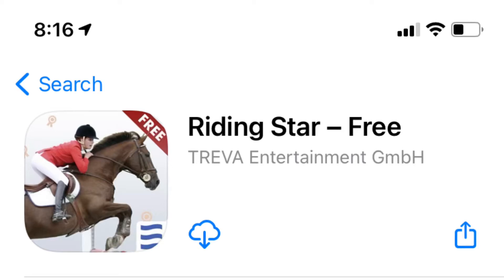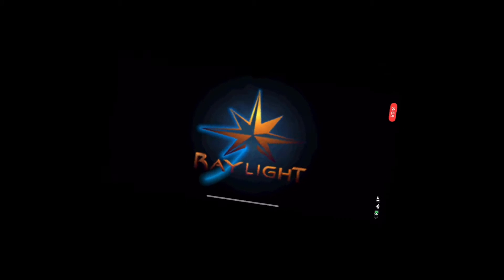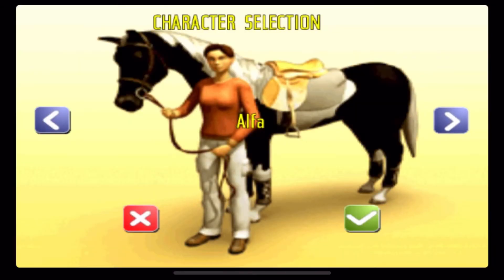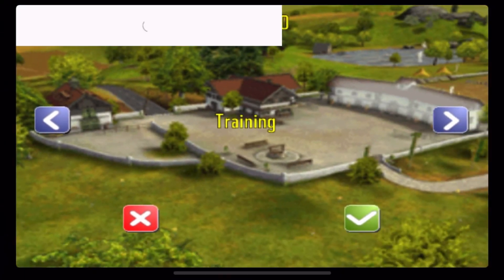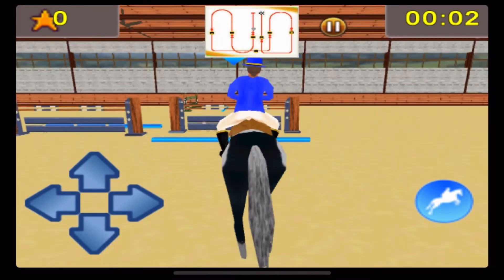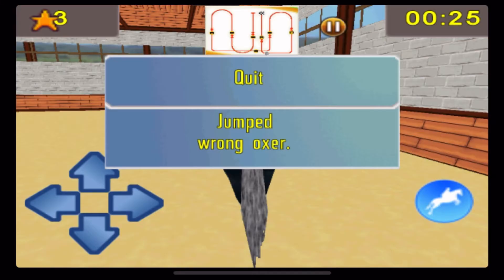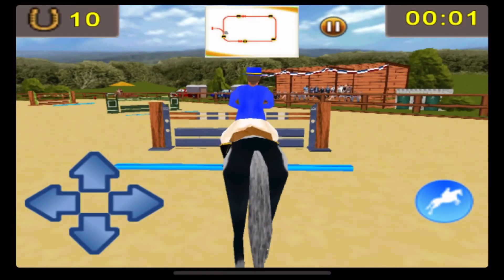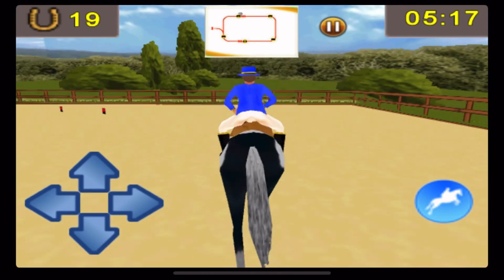I tried the WORST equestrian game on the internet (It was terrible)